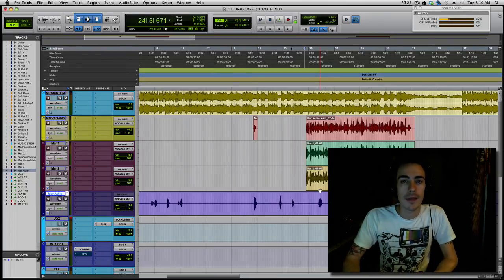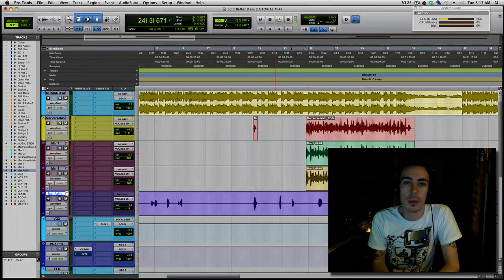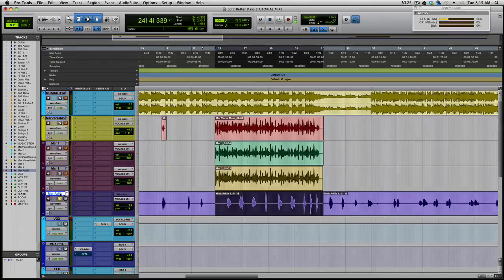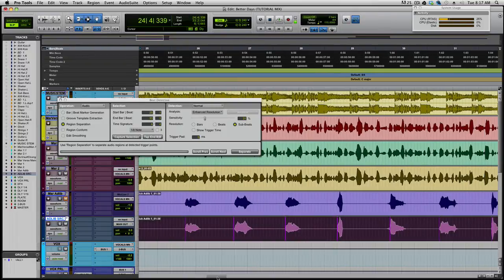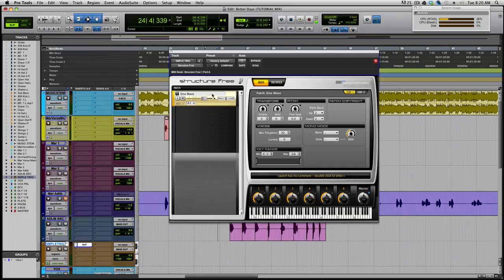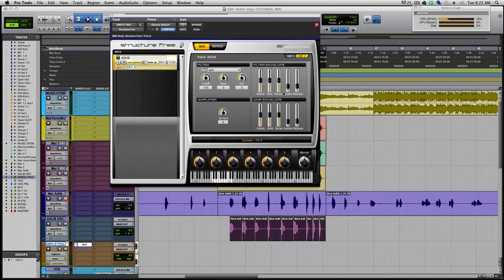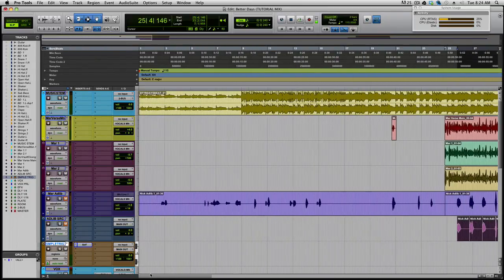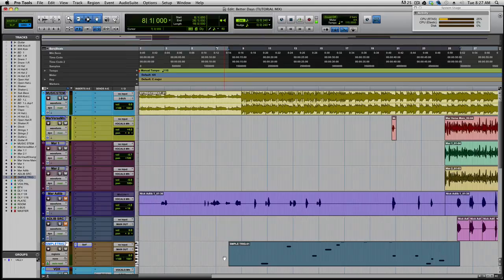Mixing Rap & Hip Hop in Pro Tools (Triggering Vocal Samples)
Mixing & Recording Rap and Hip Hop in Pro Tools, Hosted and Instructed by: Nick A Battistone (Producer/Mixer/Engineer).

This tutorial will walk you through taking audio files from your sessions, and loading them onto a sample player (Structure Free), and triggering audio/vocal samples via a MIDI Controller. Useful for triggering vocal hypes throughout a song, or for triggering any audio sample during the production or mixing process.

Nick is also available for booking of Recording and Mixing projects.